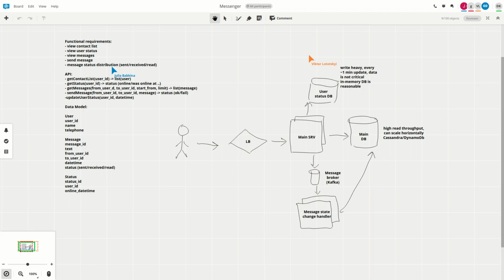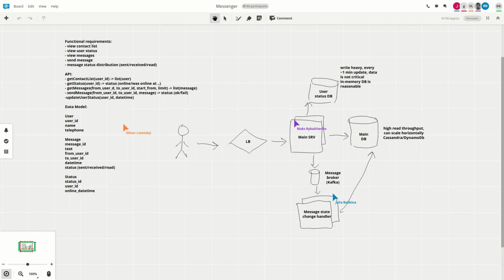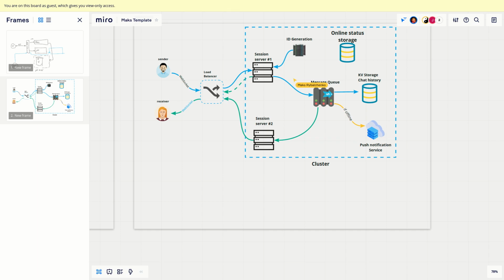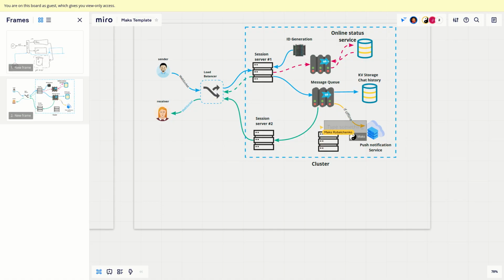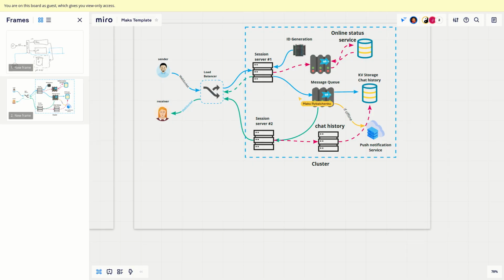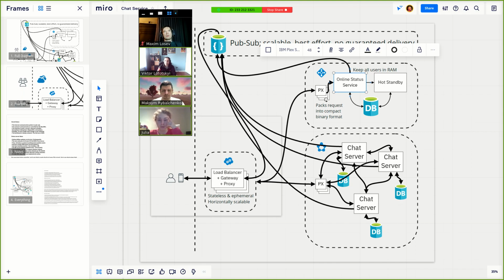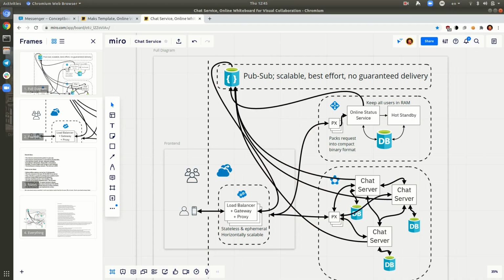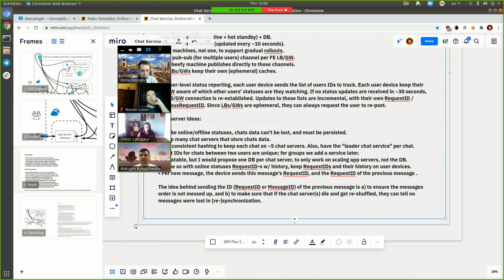System Design Meetup 2021-Jan-14: Messenger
We are designing WhatsApp / Telegram / FB Messenger, and this also is the first meetup where we use online whiteboarding.